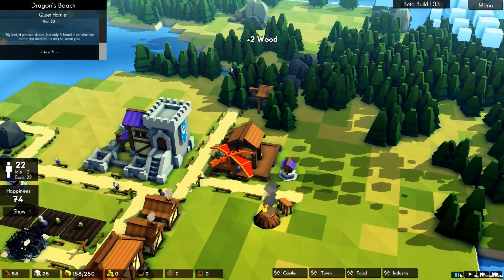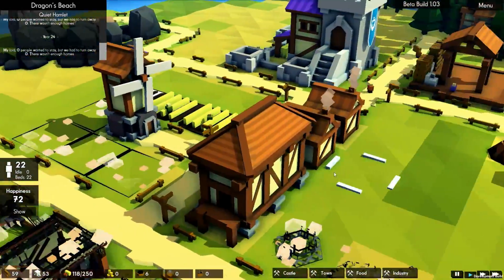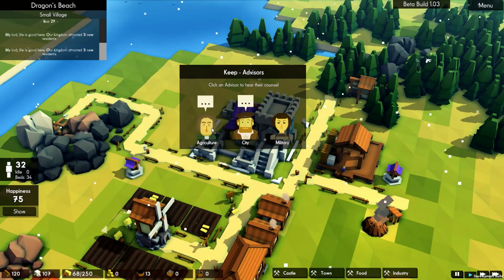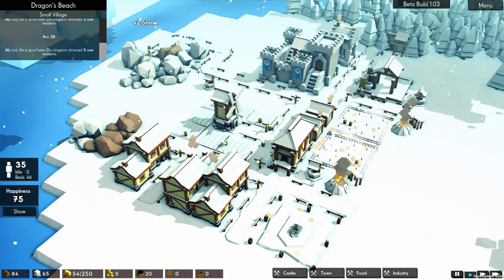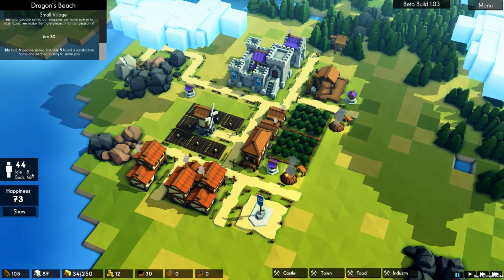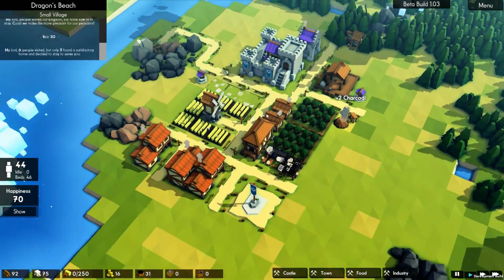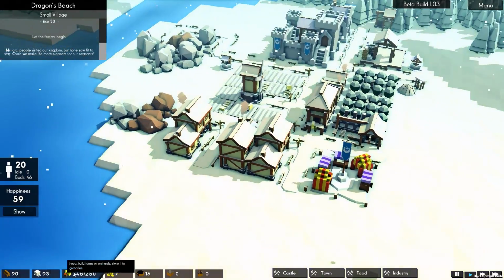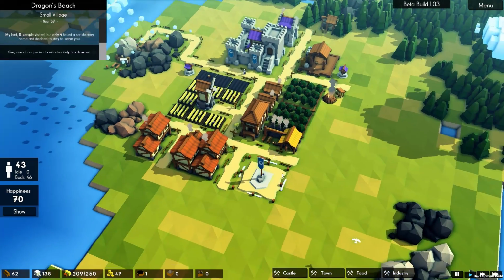Kingdoms and Castles [Beta] - #2 - Town Planning - Let's Play / Gameplay / Construction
Time to build something, this time in Kingdoms and Castles.

Strategically layout your town to improve your peasants' happiness and to attract new residents. Tax them just enough to fund your castle. Make sure your peasants are fed in the winter and healed of plagues. Build churches to keep them from despair and taverns to keep them happy. You can even throw festivals if you've built a town square! Send out wood cutters to collect wood, set up stone quarries to build your castes, and farm the land efficiently so your town can grow and thrive.

The new land you're settling is at risk of viking invasion. These raiders seek to kidnap and kill your peasants, steal your resources, and burn your town to the ground. Use a powerful castle building system where castles are constructed using blocks which can be placed anywhere. Towers and walls are dynamically created based on how you stack and arrange them. Archer towers and other weapon emplacements have longer range the higher their tower. Try different layouts to best protect your kingdom and express your glory as a king or queen.

And it all takes place in a beautiful dynamic world with a stylized procedural cloud system and season cycle from summer to winter. A realistic tree growth algorithm simulates the forests. Depending on your needs, wood cutters can clear cut or responsibly manage your forests.